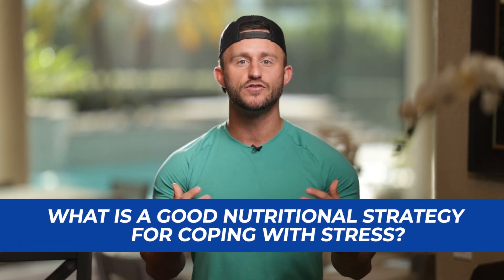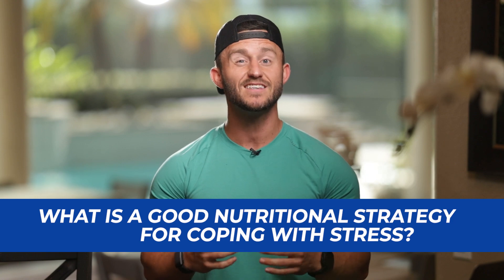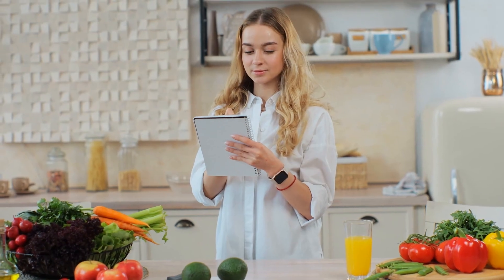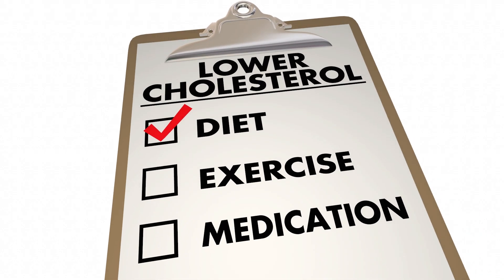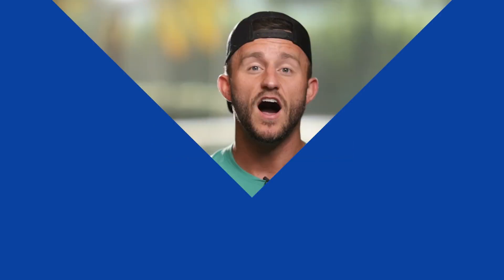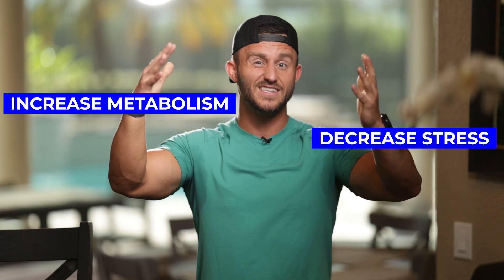What Is A Good Nutritional Strategy For Coping With Stress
If you've ever felt like stress is your uninvited roommate crashing on the couch of your life, then you're in the right place. We're about to unveil the ultimate nutritional strategy that's more effective than hiding in a blanket fort (although we totally recommend that too).

So, grab your kale chips, kick back, and let's turn your stress into a comedic tragedy with the perfect nutritional game plan. Get ready to flex those nutritional muscles because, folks, we're about to feast on wisdom and conquer stress like never before! 💪😎

Cole

00:00 Intro & Summary
00:44 How To Decrease Your Stress Levels
01:33 What Wreaks Havoc In Your Health
03:02 The Importance Of Getting Tested
03:22 How To Implement Your Strategy Protocol
04:12 How Healthy Is Your Gut
06:07 How Much Do You Need To Move Your Body
07:01 How Cortisol Functions Each Day
08:14 The Importance Of Tailoring Your Nutrition
10:31 FREE E-book

Why Can Stress Be A Problem For Your Health

About Cole Taylor
Former football player and musician, Cole Taylor is a well-known health & performance coach to high-level executives. In addition to this, he is also an ordained pastor, investor, international speaker, host of The Starting Line podcast and founder of The Starting Line coaching business. With his determination to create more for his life, he has helped thousands of leaders and their teams do the same. Through his services, he has transformed the bodies and businesses of successful entrepreneurs and aims to continue helping them maximize their potential today.

Our resources:

Learn more about working 1on1 with Cole & The Starting Line Team to optimize your health and performance: